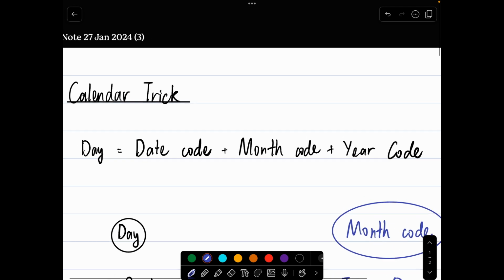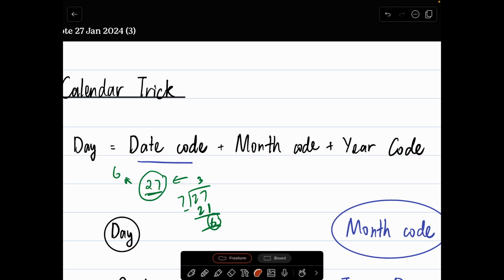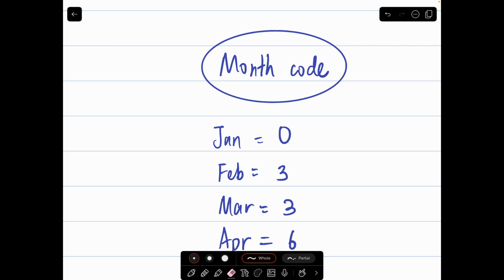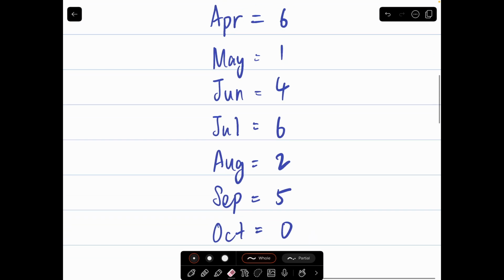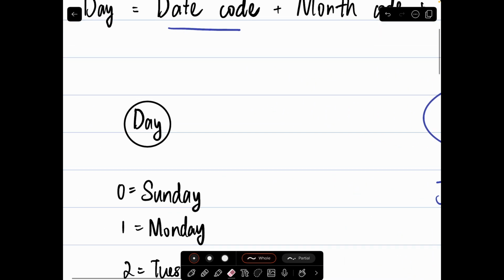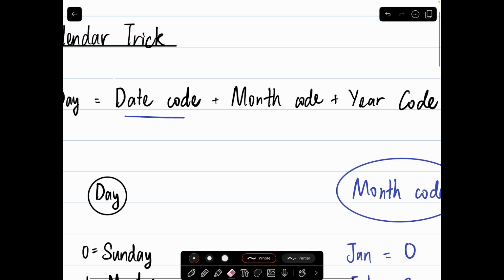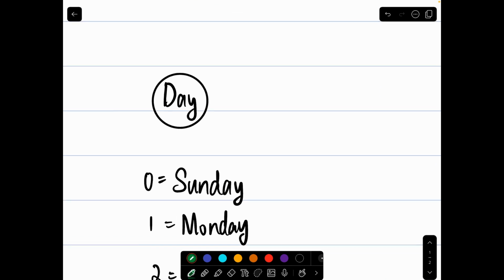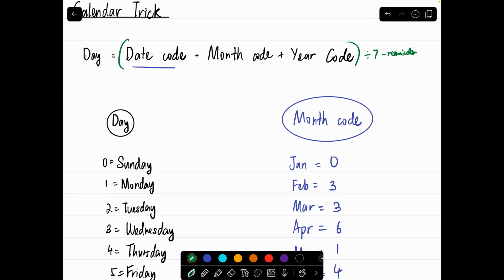Mental Math Tricks Series - Episode 6 (The Calendar Trick - Part 1)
Hello, everyone. In this video, we are diving deep into the method of calculating the day of the week of any day.